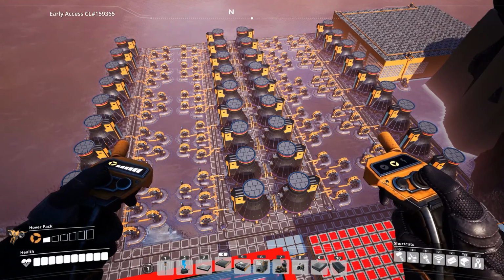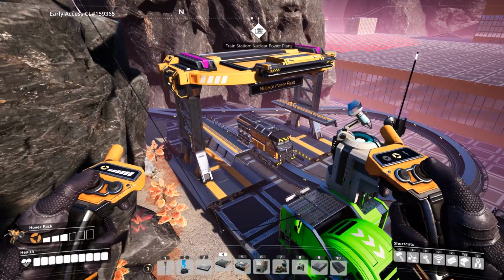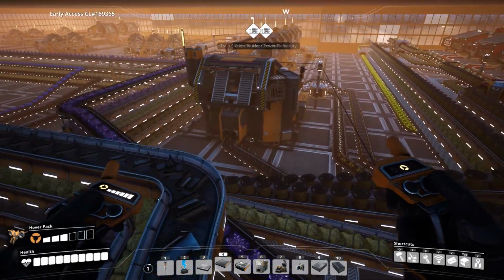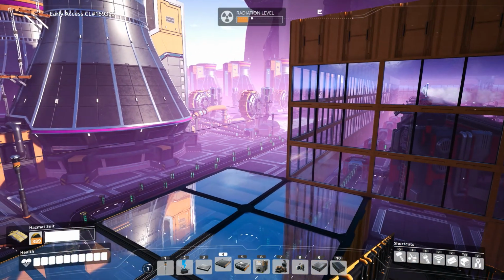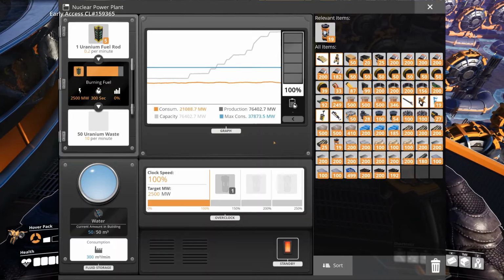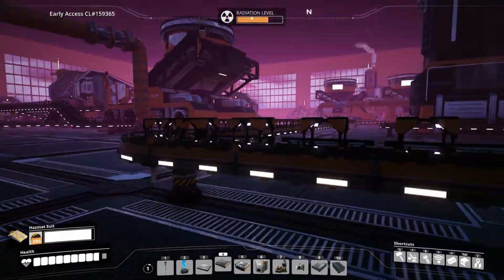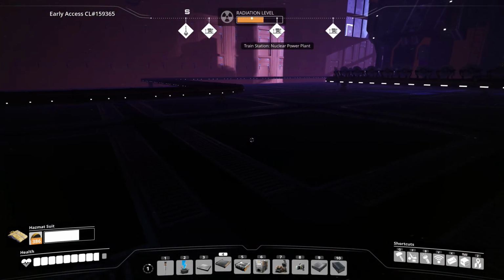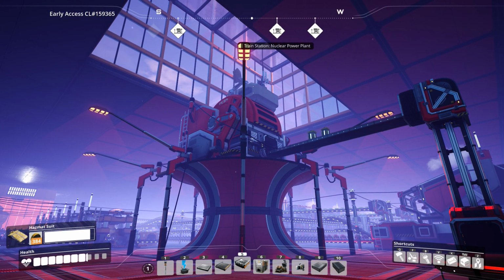90GW Nuclear Factory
Took about 9 days to make, now I have enough power to start rebuilding everything else I need.